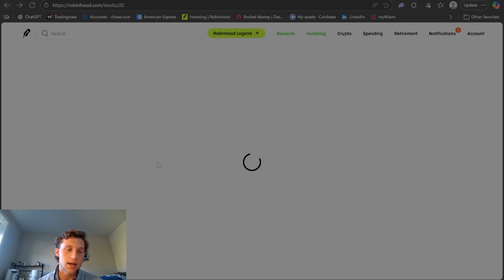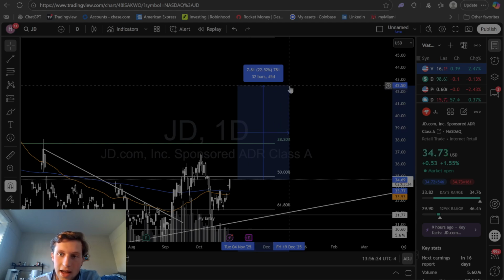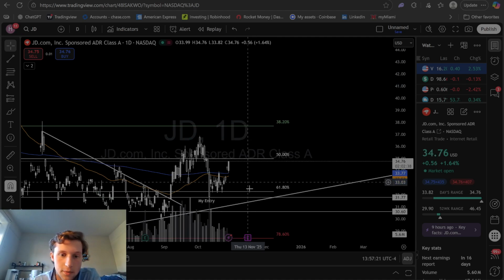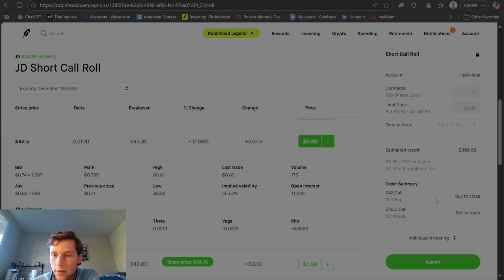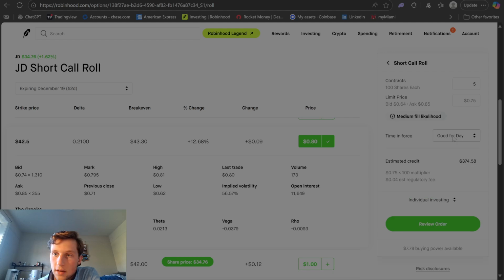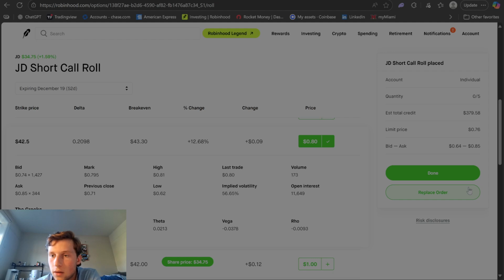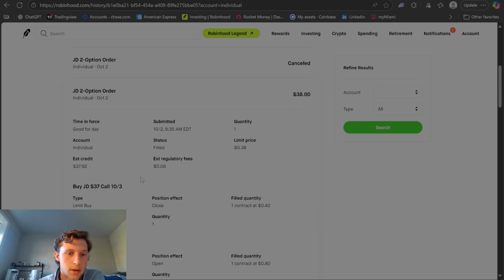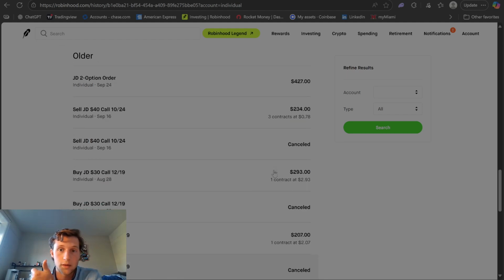Rolling Covered Calls on $JD | How I Collected $550 Premium Using the Wheel Strategy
In this video, I walk through a real rolling example using my JD.com (JD) position. You’ll see how I manage long calls, roll short calls for extra premium, and use time + delta awareness to maximize returns while controlling risk.

📊 Timestamps:
00:00 – Intro & new video format announcement
00:20 – Portfolio update & JD setup overview
00:40 – Why I’m rolling JD calls (theta, delta, earnings context)
01:20 – Reviewing the existing short call and its delta decay
01:45 – How to choose new strike and expiration for the roll
02:30 – Using delta to determine time value & probability
03:00 – Risk discussion (earnings, IV spikes, catalysts)
03:40 – Rolling mechanics (buy-to-close, sell-to-open)
04:40 – Expected profit if JD runs to $42.5 by December
05:20 – Executing the roll live (fill logic, bid/ask tips)
06:20 – Final fill & premium received ($0.74 credit)
06:50 – Reviewing trade results & option history
07:30 – Total premium breakdown ($550 collected)
08:20 – Why this showcases the power of the Wheel Strategy
08:50 – Key lessons: patience, rolling timing, delta management

💡 Key Takeaways:

How to roll covered calls for credit and more time value

Using delta to decide when to roll early vs let expire

Tracking total premium income over multiple rolls

Why rolling is critical for consistent income generation